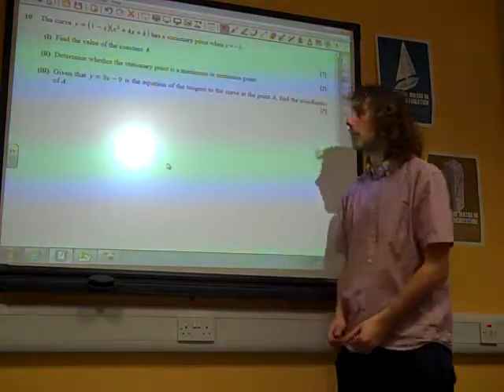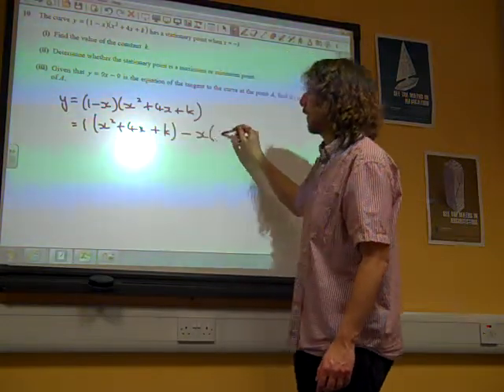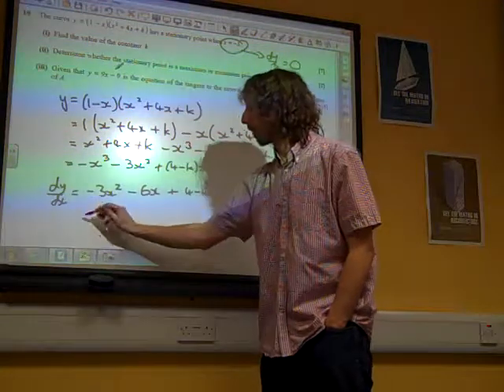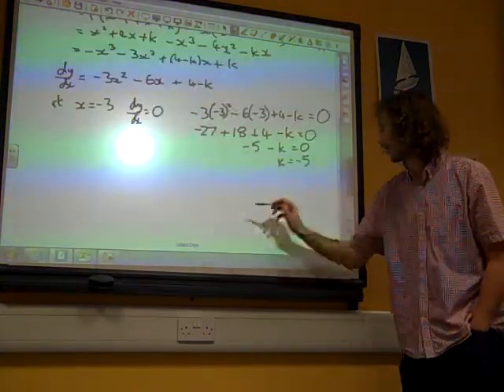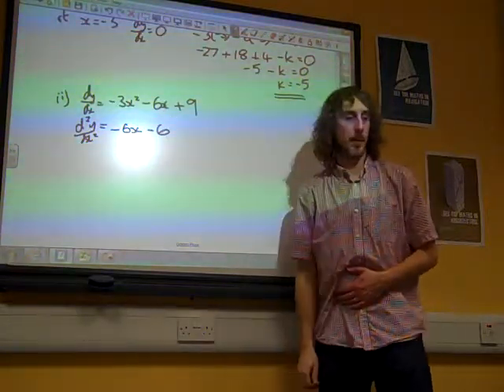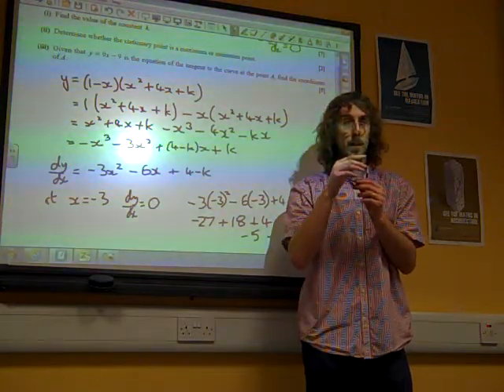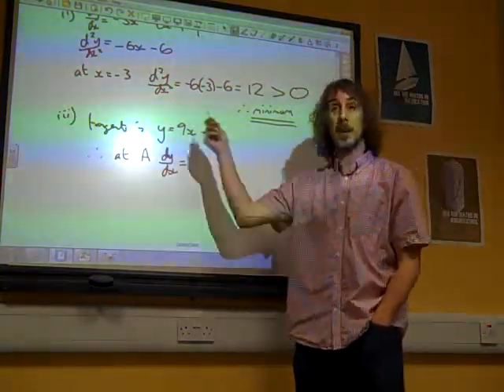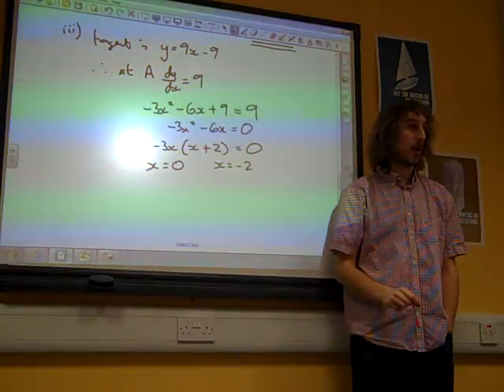C1 Differentiation Stationary point OCR Summer 2013 q10